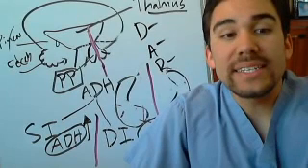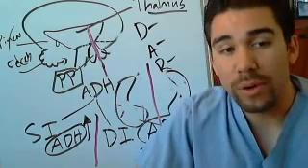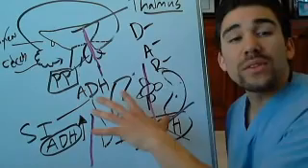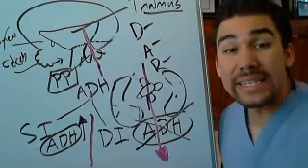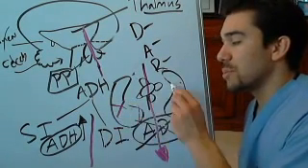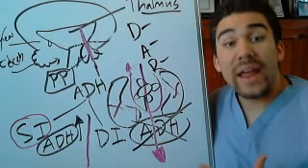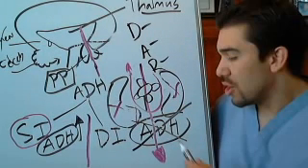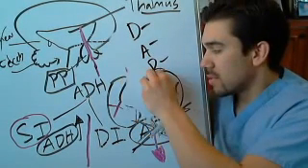Pituitary SIADH vs DI Part 1 for Nursing Students